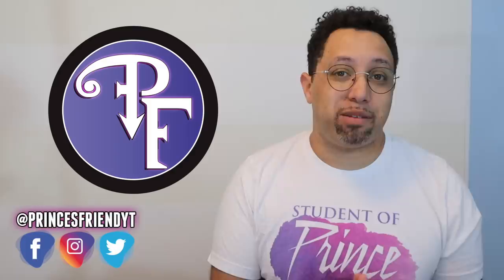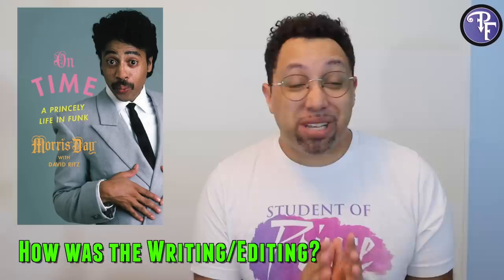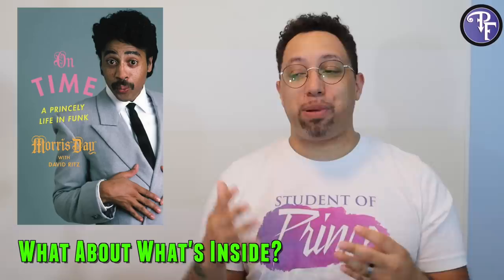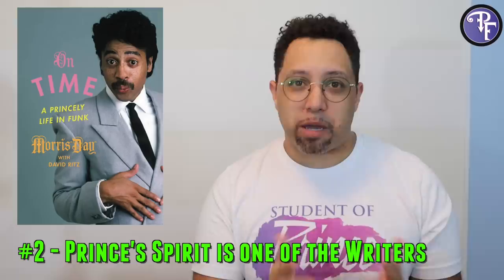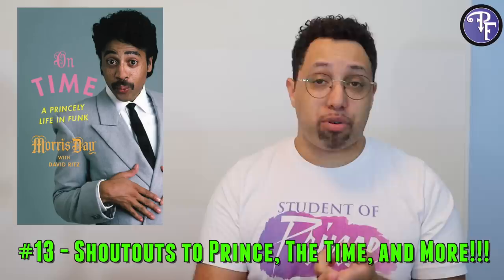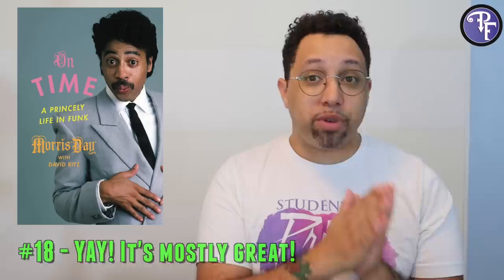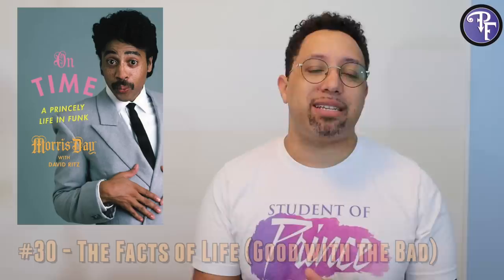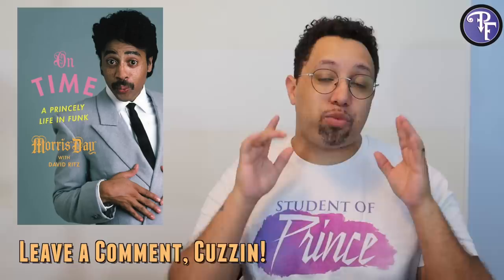Morris Day Book Review - On Time (2019)... Worth the Read?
Morris Day Book Review - On Time (2019)... Worth the Read? I've finally gotten around to finishing the new Morris Day Book review and have a lot to say about this book. Is it any good? What does it reveal about Prince? What does it reveal about The Time? All of that and so much more... all you have to do is watch!

Never miss our Prince review, news, and discussions!

Equipment Used at Prince's Friend (2020):
Canon EOS M50 Mirrorless Camera
Shure SM7B Microphone
Cloudlifter 1-Channel Mic Activator
Focusrite Scarlett Solo Mixer